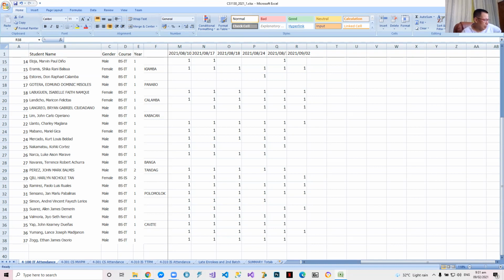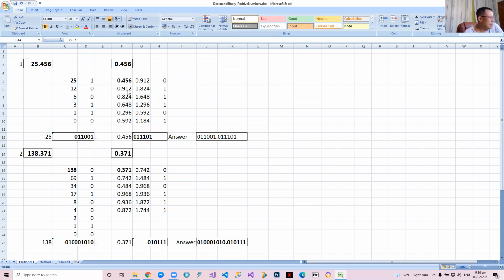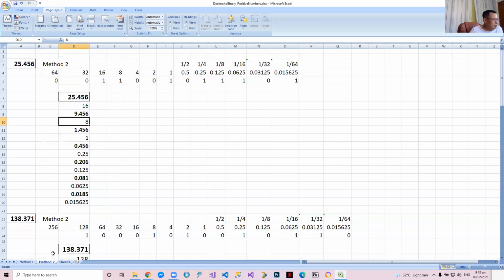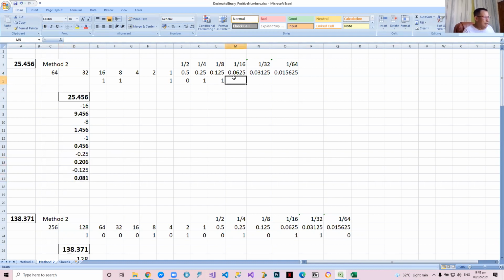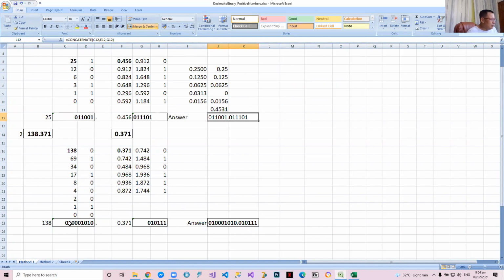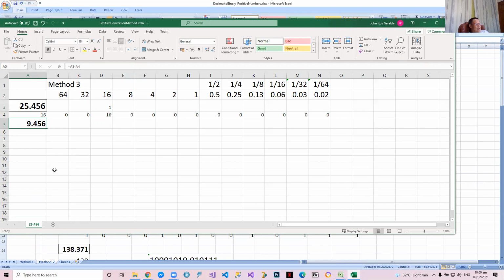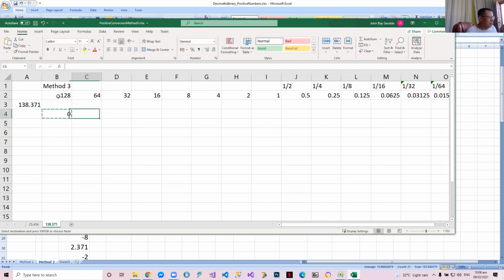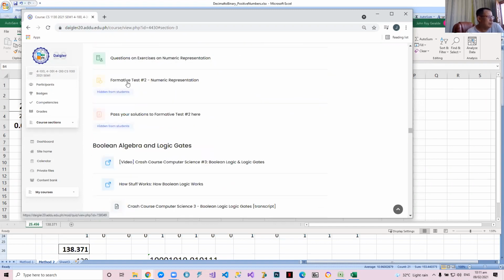ZOOM Meeting CS 1130 4-100 2021/09/02 Converting Positive Numbers Method 3